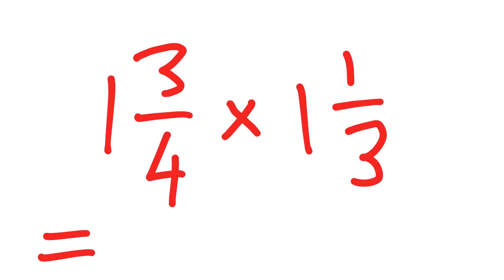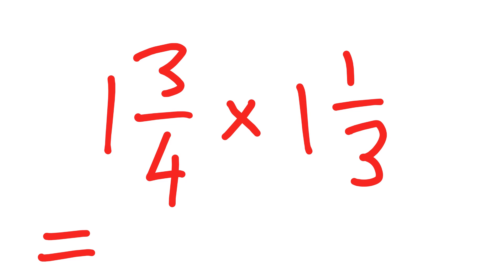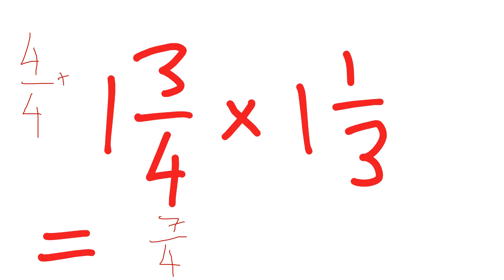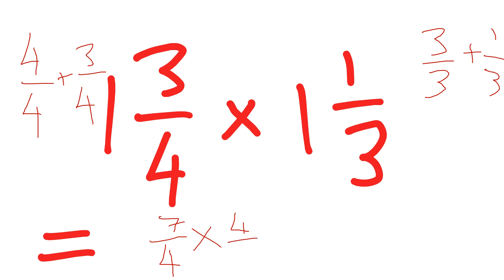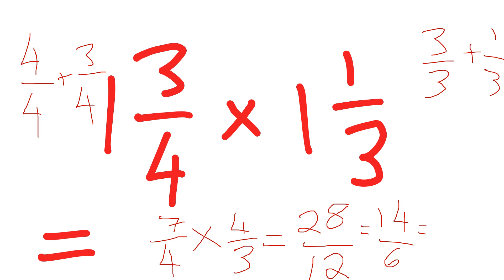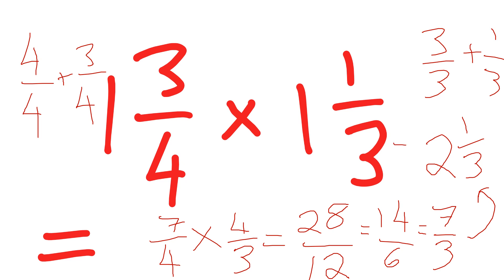MULTIPLYING MIXED FRACTIONS GCSE 9-1 MATHS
PERCENTAGE TO DECIMAL KS2 KS3 Maths Functional Skills Level 1/2 Entry Level 3 Maths